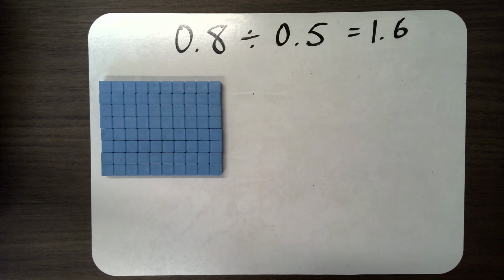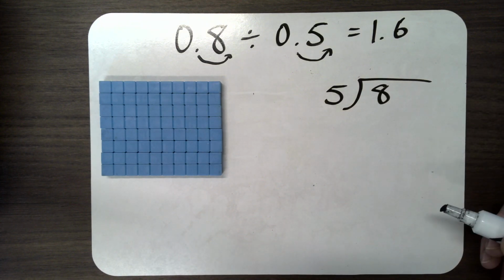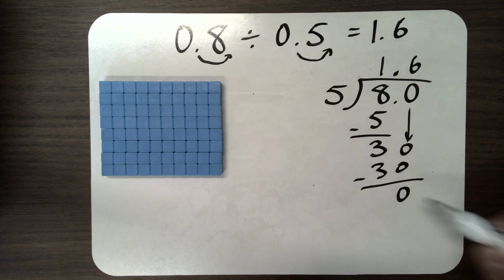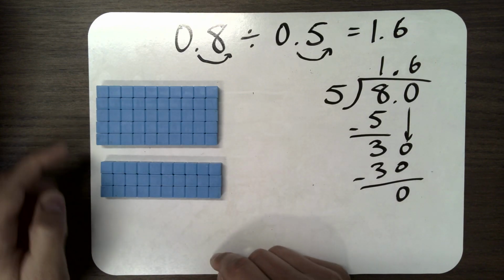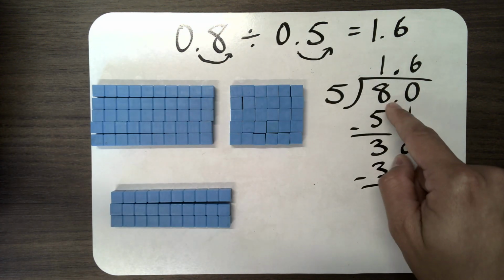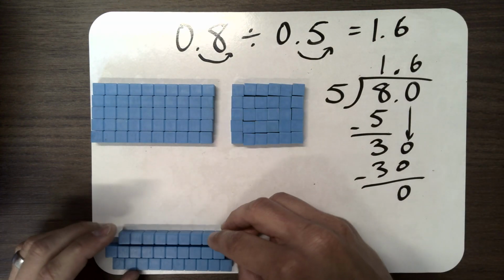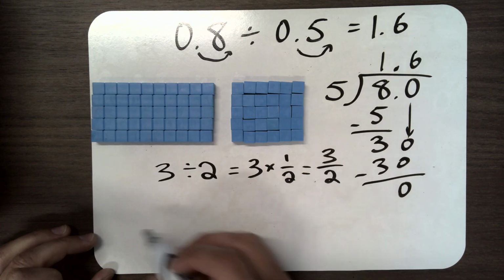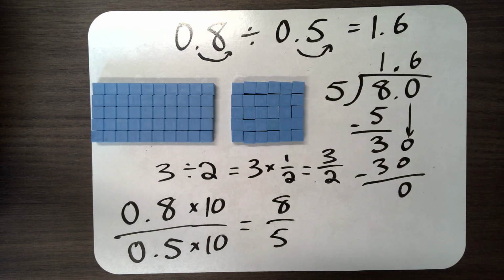CRA Models for Decimal Division Algorithms